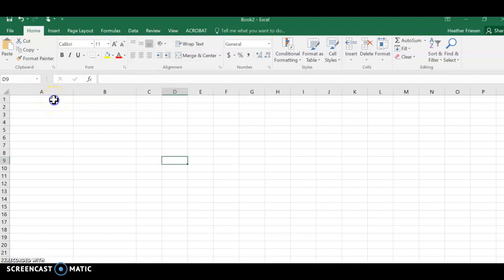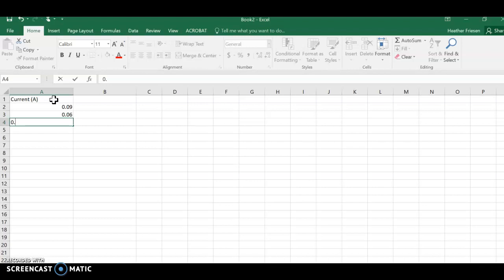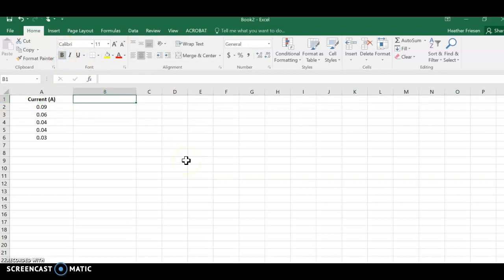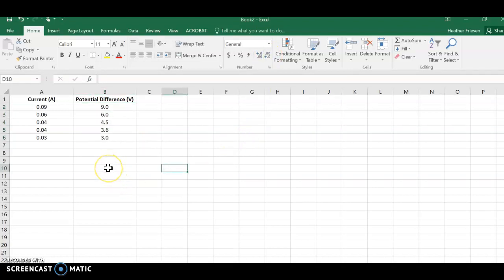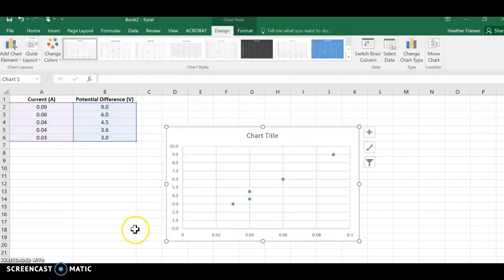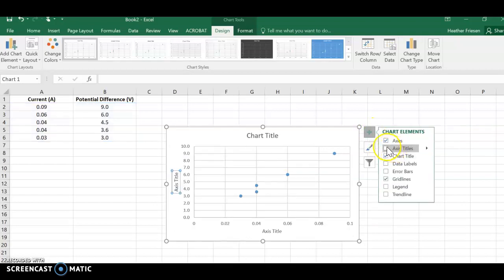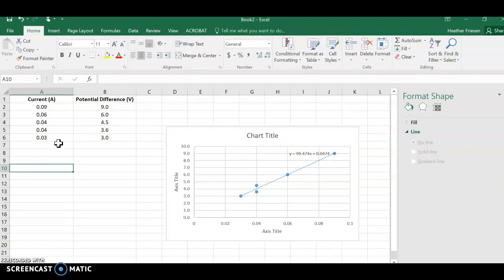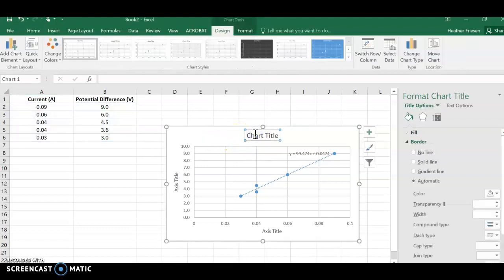Grade 9 Graphing in Excel